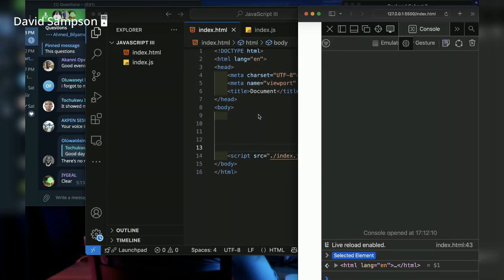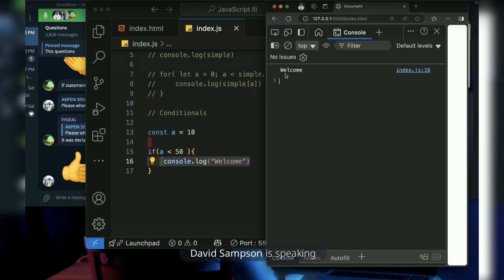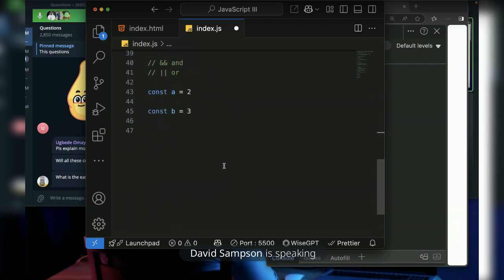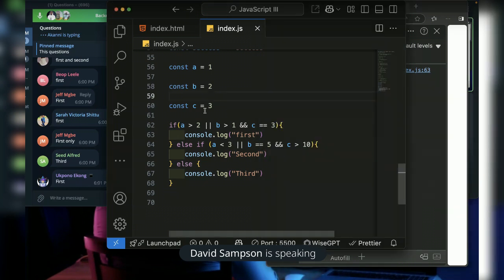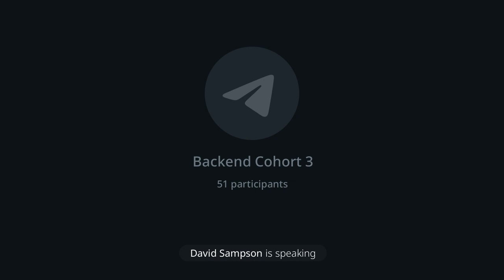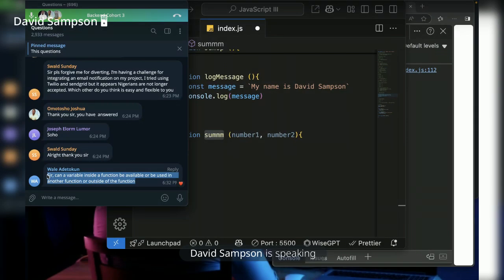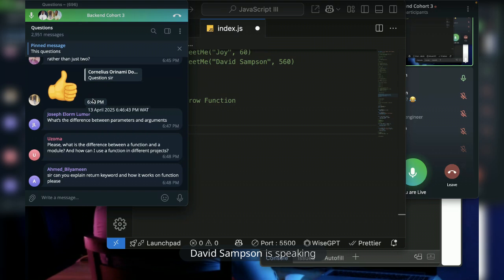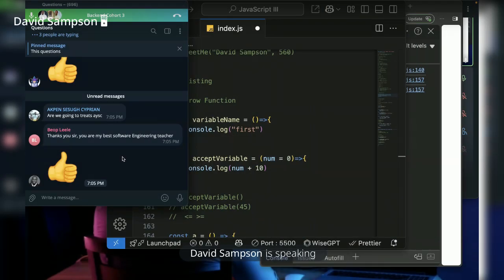JavaScript Loops & Functions Explained (JavaScript Essentials) - (Weeks 4 Session 8)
In this class, we explored core JavaScript concepts essential for every developer. We revised the for loop for efficient iteration, dove into conditional logic using if, else, and ternary operators, and examined the use of logical operators (&& and ||) for building complex conditions.

We also covered how to define and use functions, including concise and modern arrow functions, empowering students to write clean and reusable code.